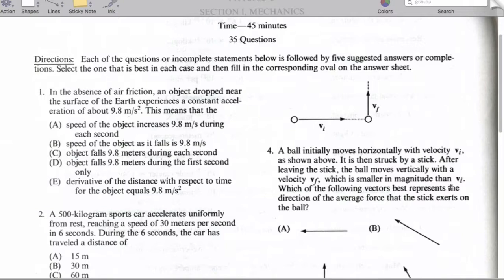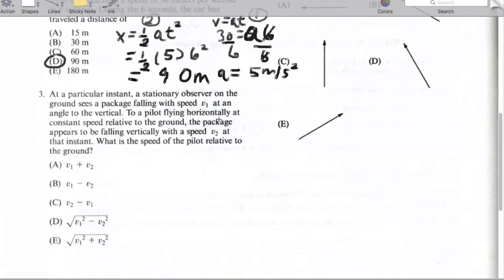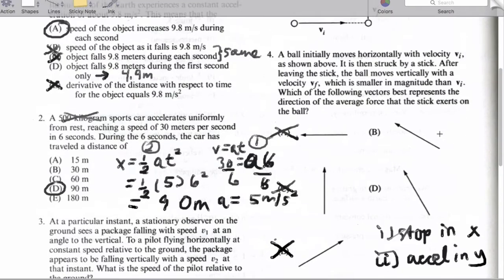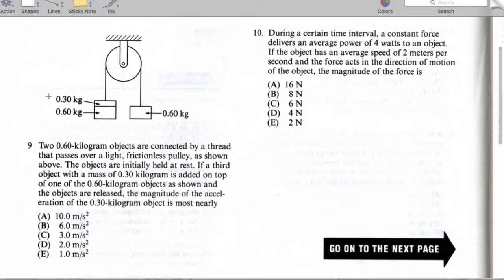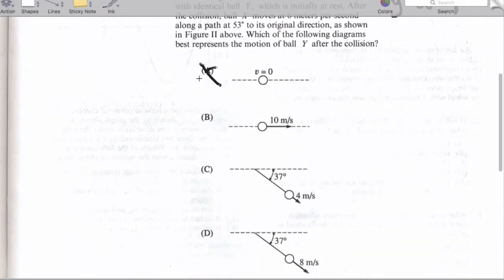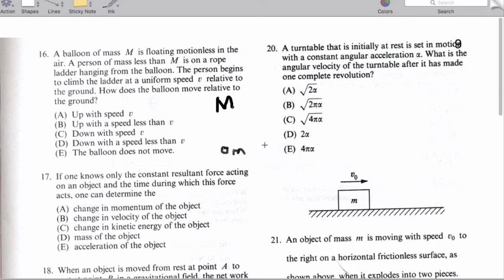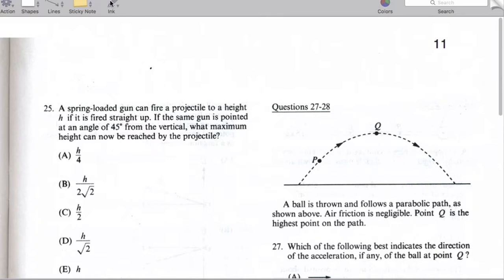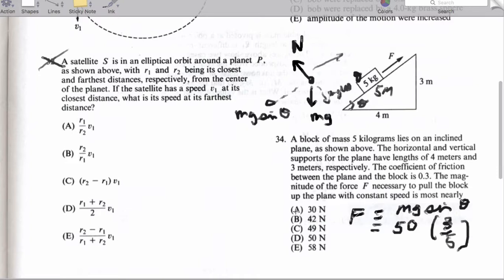1993 MC soln